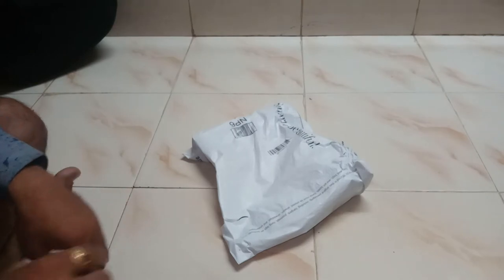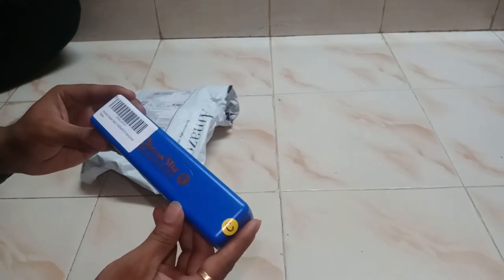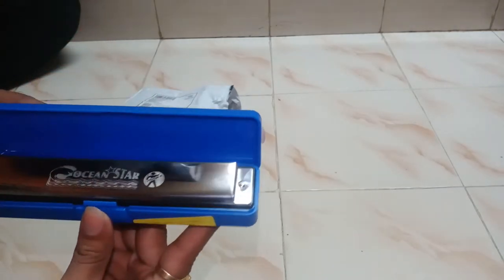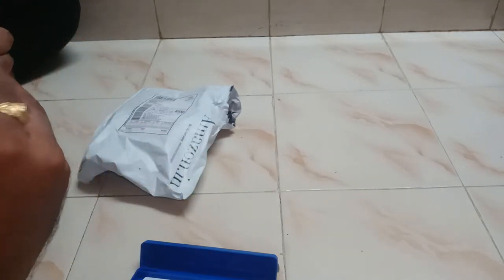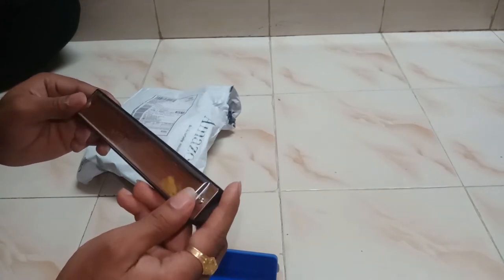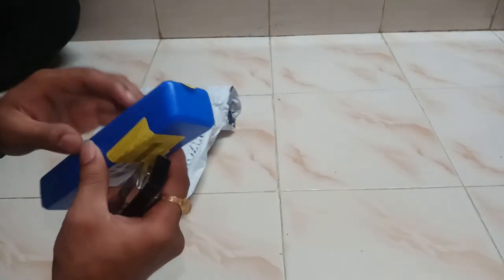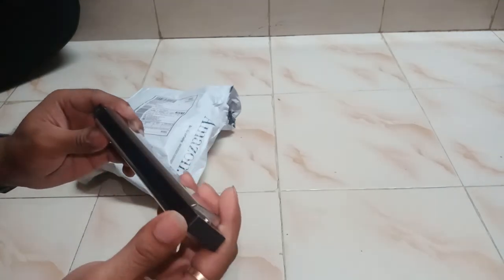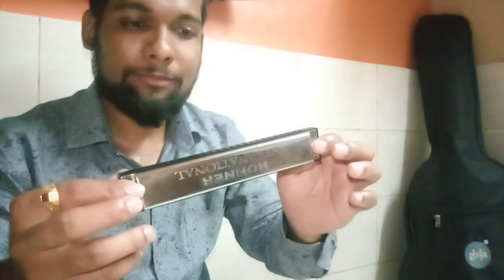Ocean star Hohner Harmonica unboxing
Ocean star Hohner Harmonica unboxing best price and best quality